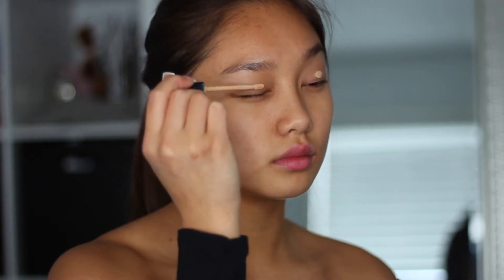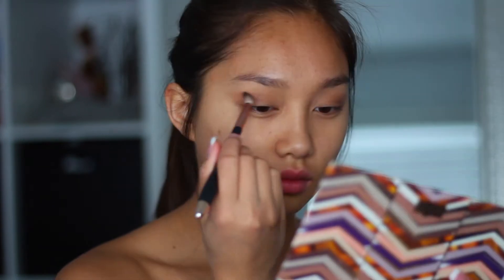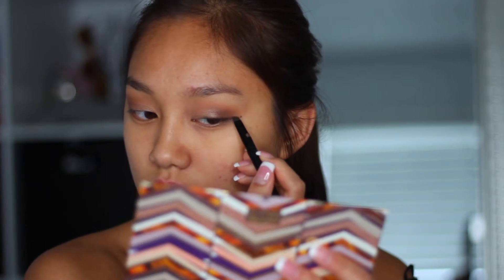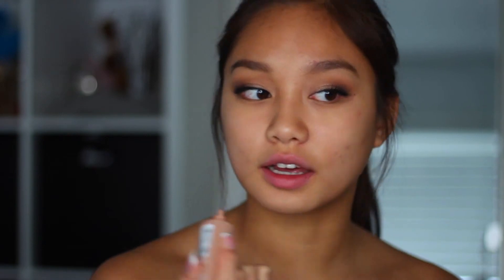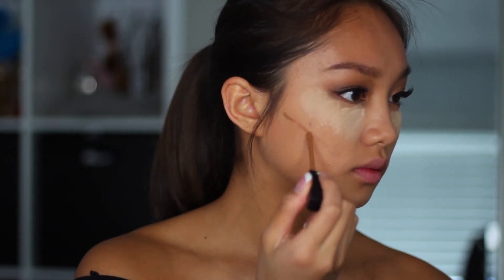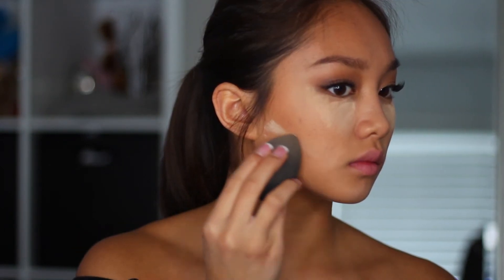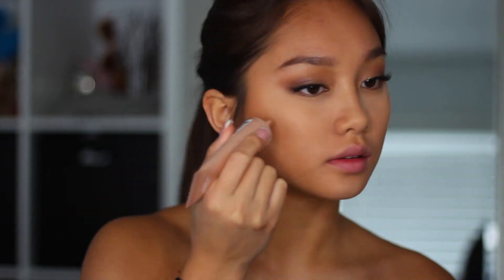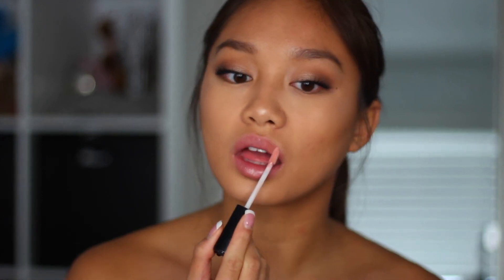Glowy Bronze Makeup! || Prettyinqbrb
♡BE SURE TO THUMBS THIS VIDEO UP! ♡

♡ More of Rachel! Find me! ♡
About me!

~ iMovie!
Xoxo Rachel